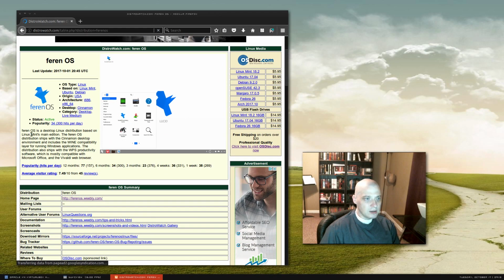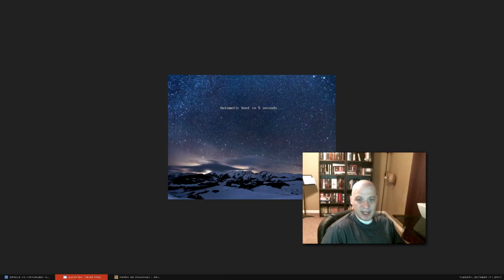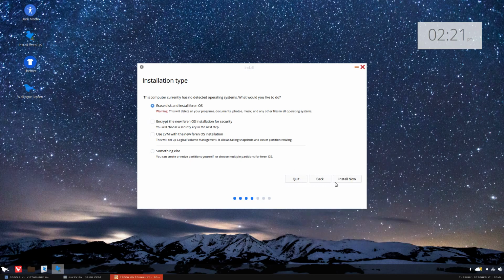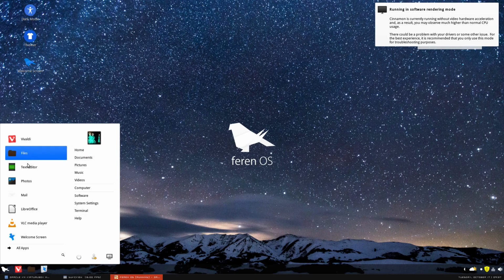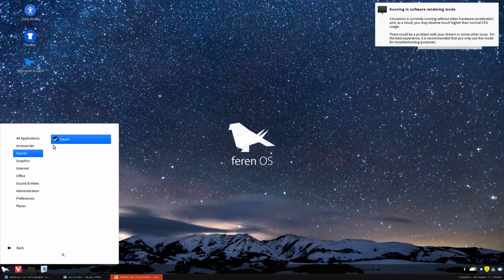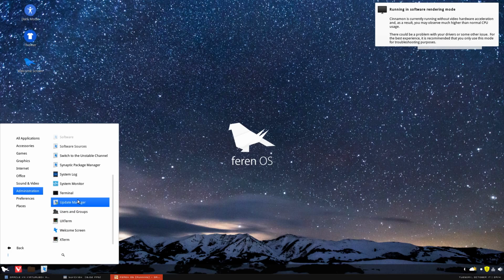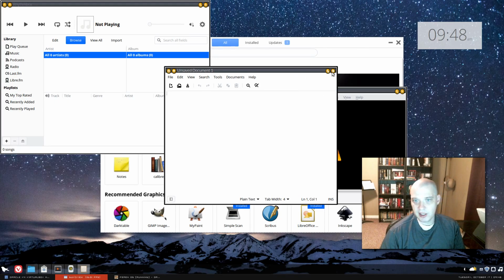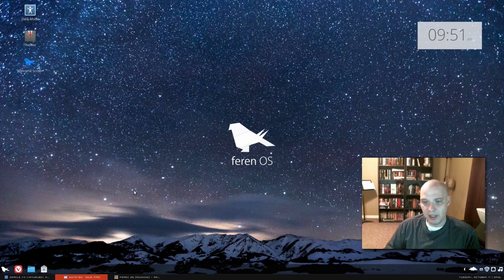Feren OS First Impression Install & Review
I recently stumbled upon Feren OS which is a Linux distro that is based on Linux Mint and follows a pseudo rolling release model.  Currently ranking well on Distrowatch.com, but I had never heard anything about this distribution,  Let''s take a look!